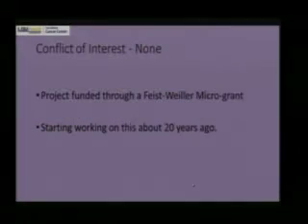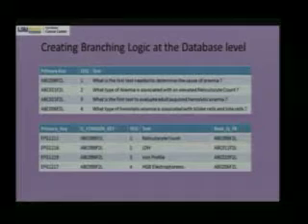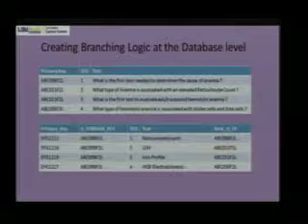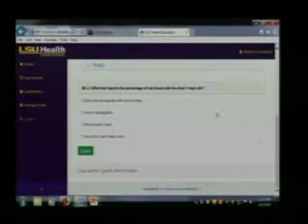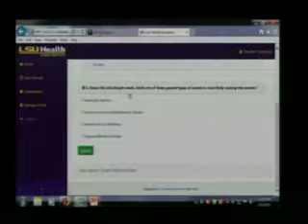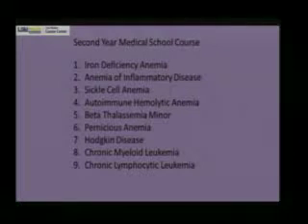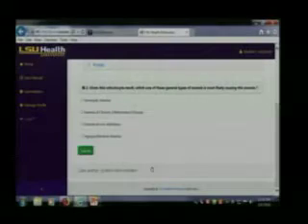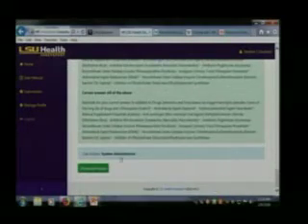Medicine Grand Rounds 2-6-18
"A New Pedagogy for Hematology and Other Medical Concepts"
Richard Mansour, M.D.
Associate Professor of Medicine
Hematology/Oncology Section